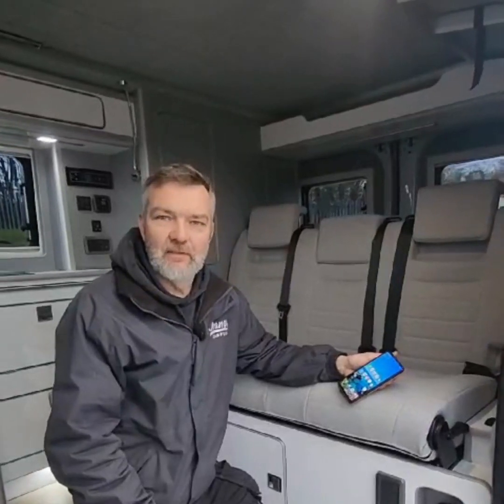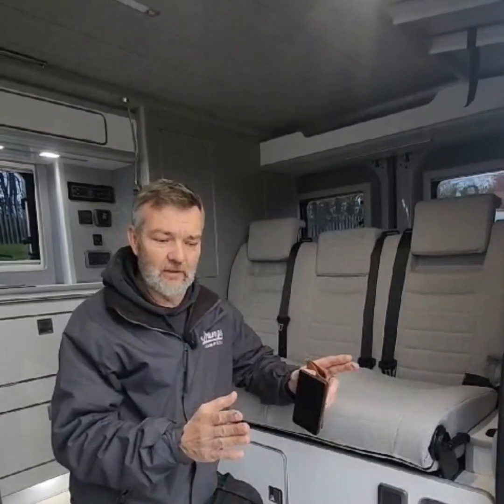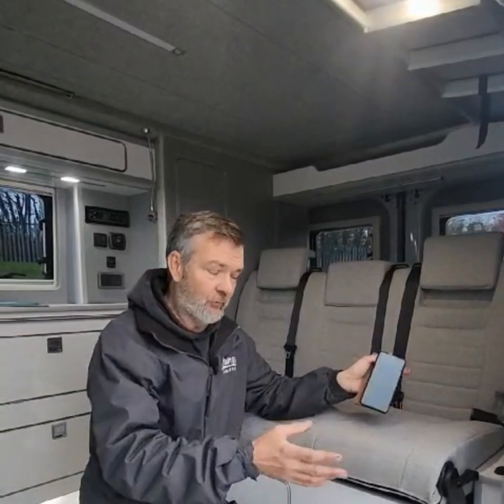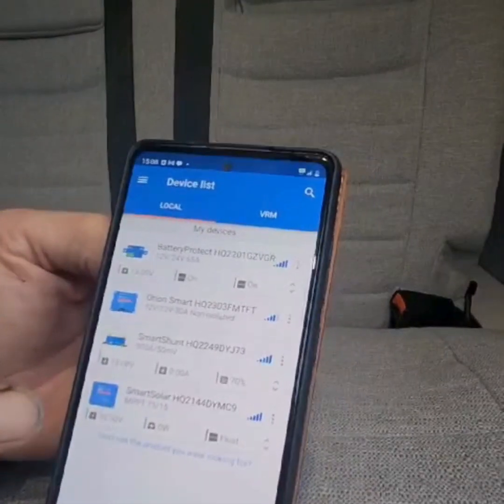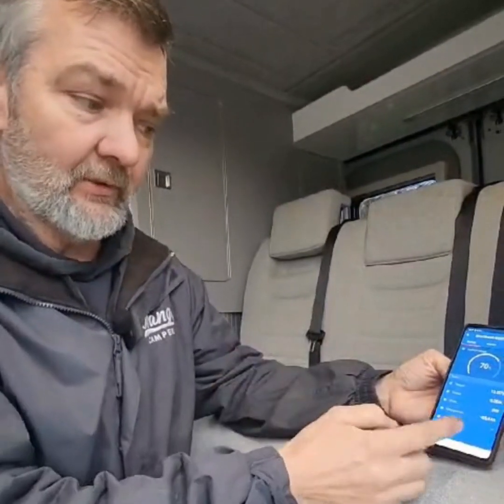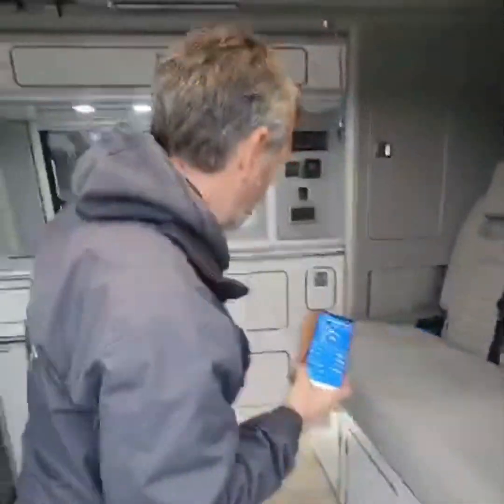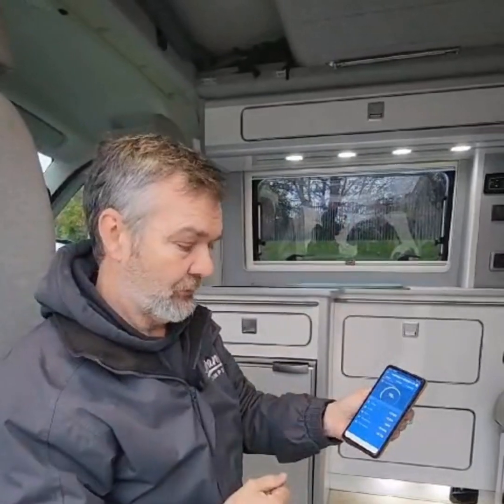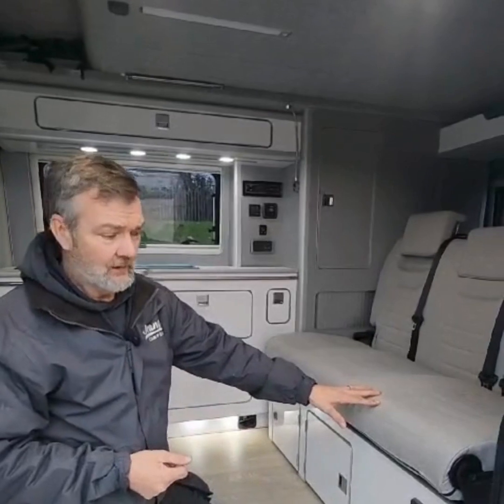An in depth look at our lithium campervan batteries and how they work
Richard from Orange Campers explains why lithium batteries are better for your campervan, how the ones that we install work and shows you the app.

A great in-depth look at one of our favourite features on our 'vans.

For more reasons why our 'vans work so well off-grid take a look at this blog post